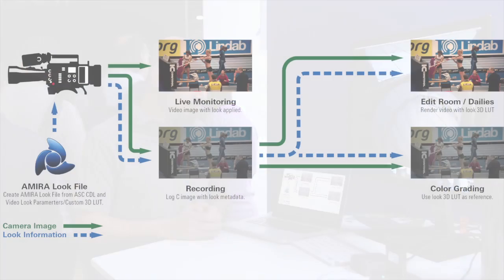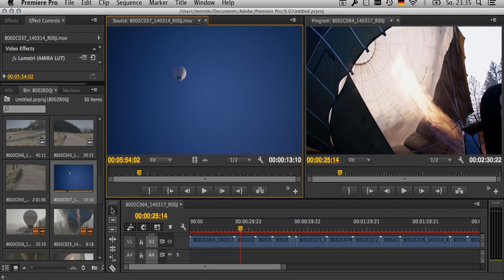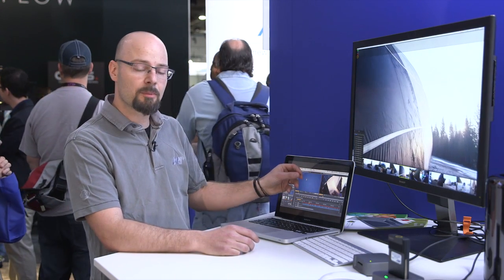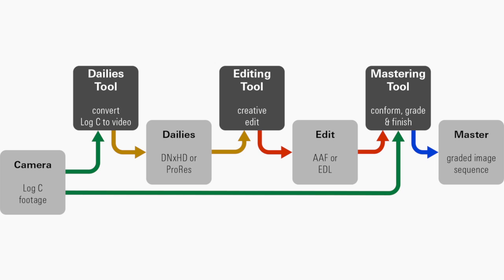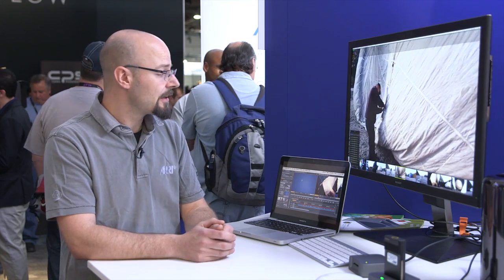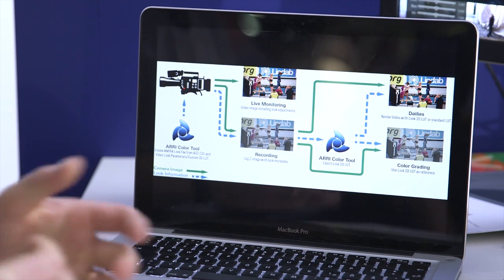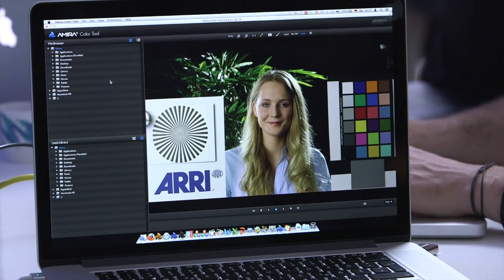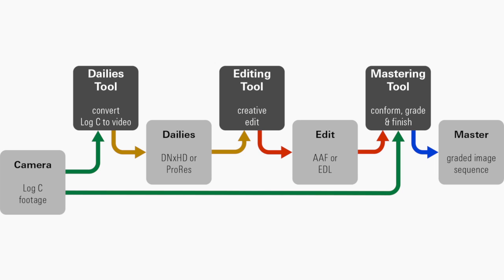NAB 2014: AMIRA Look Files and 3D Look Up Tables Part 2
ARRI's Oliver Temmler looks at Premiere, Avid, Silverstack and Colorfront software tools for manipulating AMIRA footage in post.